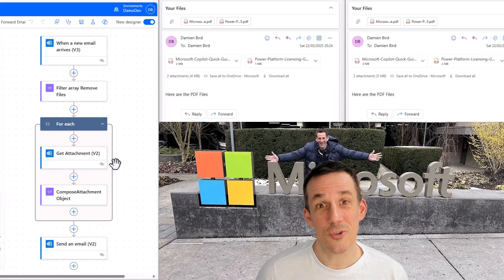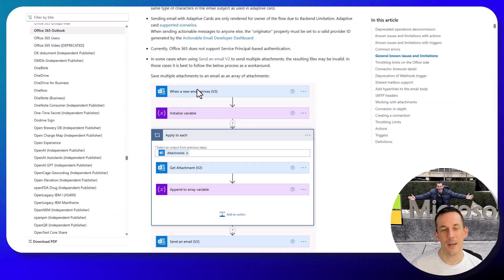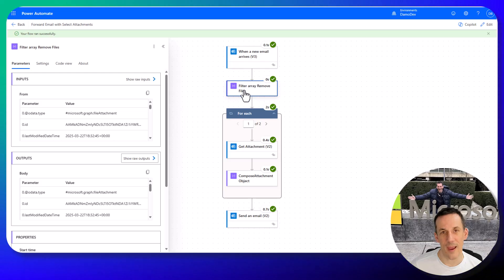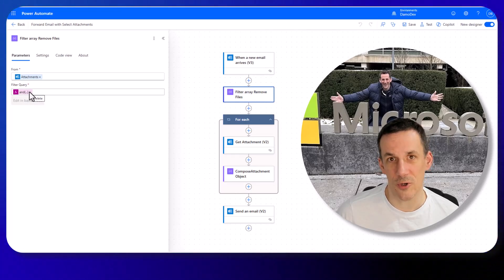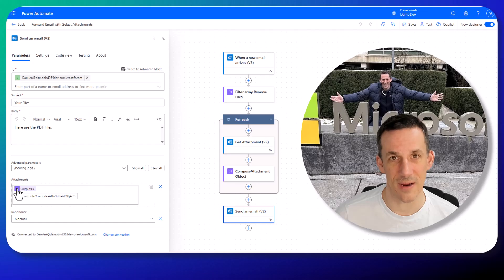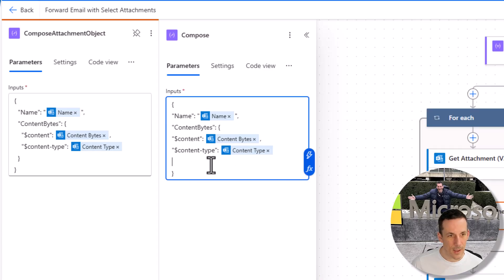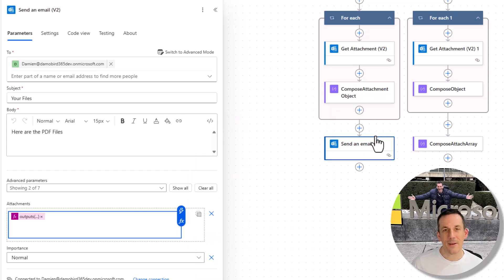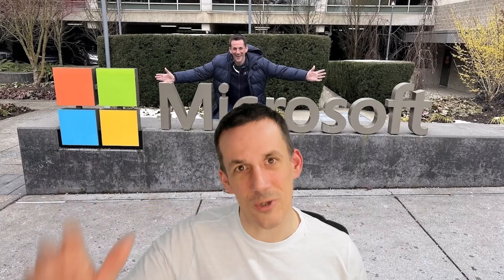Automate Power Automate Email Attachments: Filter, Fix Corrupt Files, and Save to SharePoint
Stop wasting time on broken email attachments! In this Power Automate tutorial, you'll discover how to reliably send multiple email attachments—like PDFs—using the Office 365 Outlook connector, while filtering out unwanted files and avoiding common pitfalls like corrupted or blank attachments. If you've struggled with workflow automation for email handling in Power Platform, this guide will save your day.

You'll see a real-world scenario where only specific attachments (like PDFs) from incoming emails are forwarded, while others (text files, Word docs, inline images) are ignored. We'll break down every step so you can automate your business processes, boost productivity, and even save those filtered attachments directly to SharePoint. Perfect for anyone looking to master low-code solutions, citizen development, or digital transformation with cloud flows.

What You’ll Learn:
✔️ Filter and forward only selected email attachments (like PDFs) using Power Automate
✔️ Avoid corrupt or unreadable files by building the correct attachment object structure
✔️ Save filtered attachments automatically to SharePoint for seamless document management
✔️ Apply advanced expressions and best practices for robust workflow automation in Power Platform

Timestamps:
00:00 – How to Fix Broken Email Attachments in Power Automate
00:19 – Real-World Scenario: Forwarding Only PDF Attachments
01:13 – Flow Overview: Key Steps for Filtering and Sending Attachments
01:30 – Live Demo: Successfully Forwarding Only PDFs
02:04 – Troubleshooting: Why Attachments Get Corrupted & The Solution
03:19 – Step-by-Step: Filtering Attachments and Using Get Attachment
04:48 – Pro Tips: Trigger Settings & Advanced Filter Expressions
07:20 – Building the For Each Loop and Compose Object
08:44 – Parallel Branch Trick & For Each Setup Explained
12:53 – Bonus: Automatically Saving Attachments to SharePoint

Ready to automate your email processes like a pro?